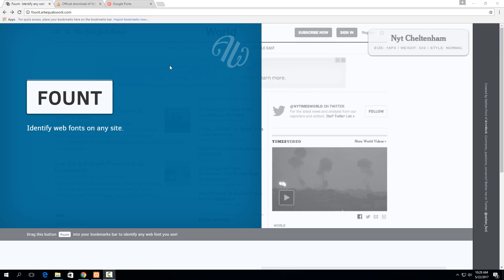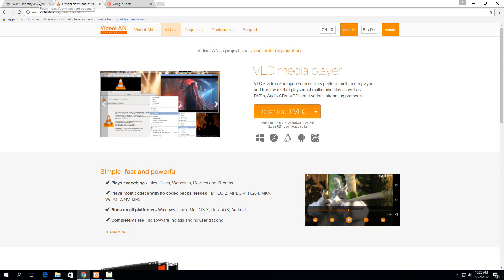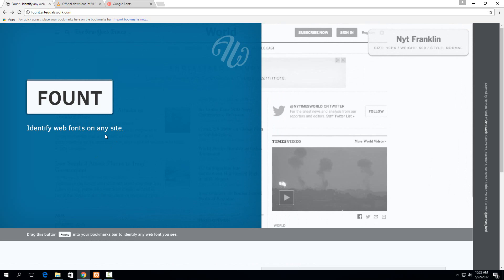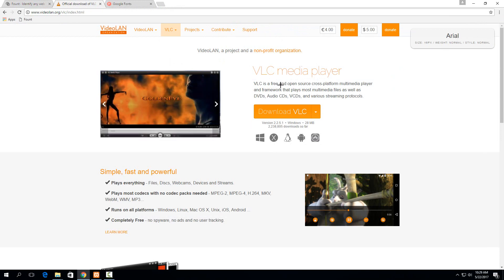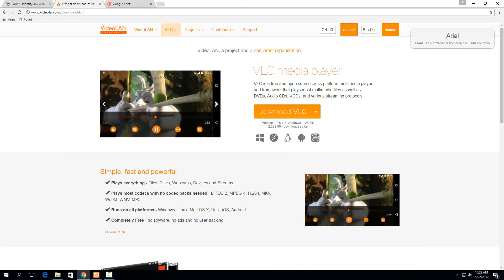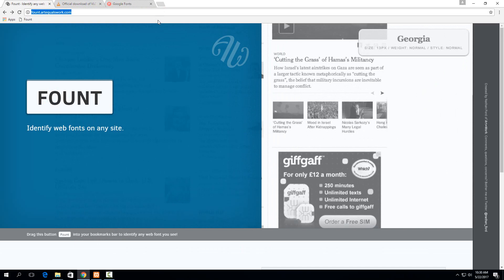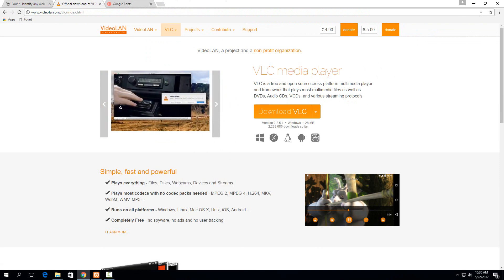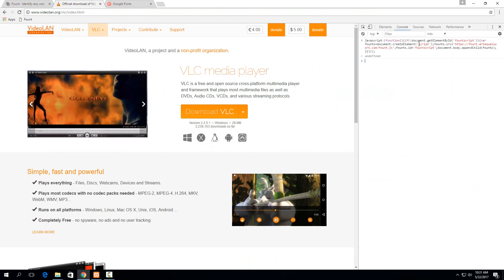How to find what font a website is using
Curious what font is being used on that website you like? Want to find out how it would look on yours? Luckily it's pretty simple to check for not only the font, but also weight and if it's bold, italic, etc.

The button that they give you is just a section of javascript that makes it so you can click on any font and find out what it is.

There are two ways to run the javascript. First, you can just drag the button into your bookmarks, and then go to the website you want to check fonts on, and then click the bookmark you made.

The other option is to use the developer console. To open in Chrome, it's ctrl+shift+i. Here there is an option that says console at the top. Just click on that option. Then right click on the fount button on their website, and choose the copy link option. Then paste that into the developer console where you want to check fonts, hit enter, and you're good to go.

If you want to see if those fonts are available for download, head over and use the search function to find the font that you selected. Many fonts are available to download for free.